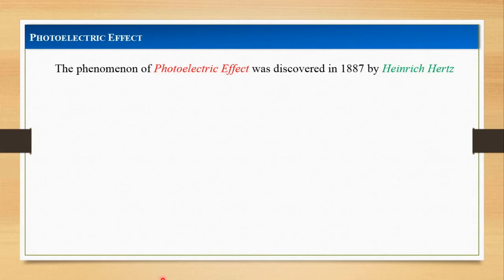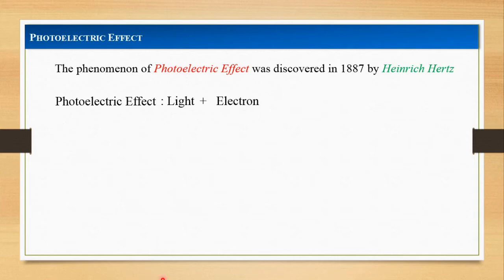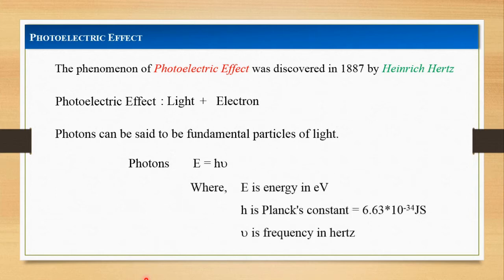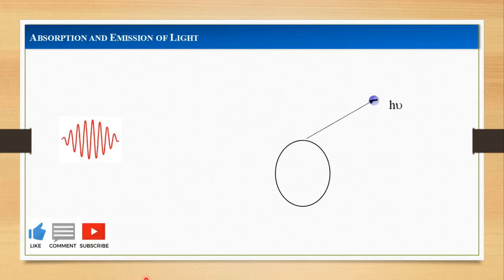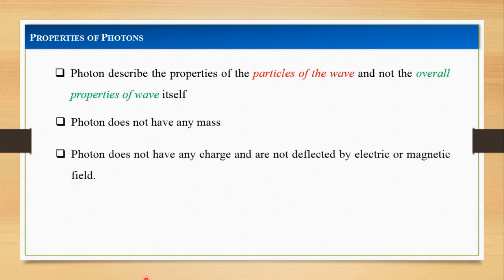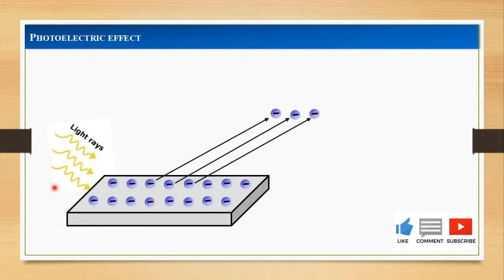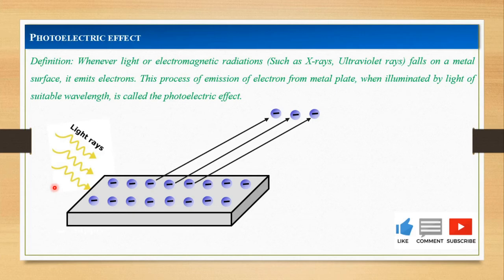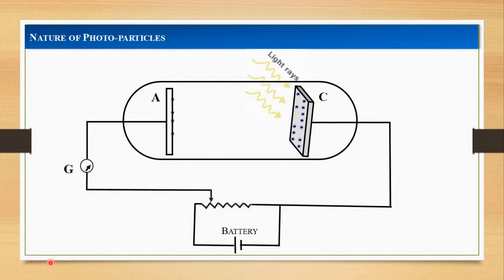Photoelectric effect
Basic concepts of photoelectric effect